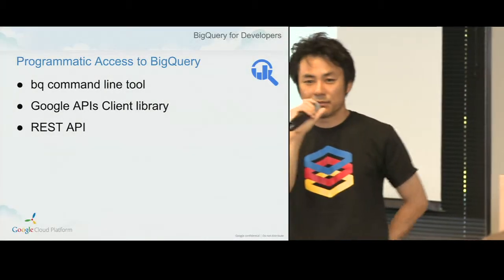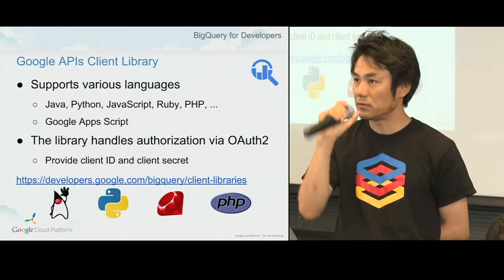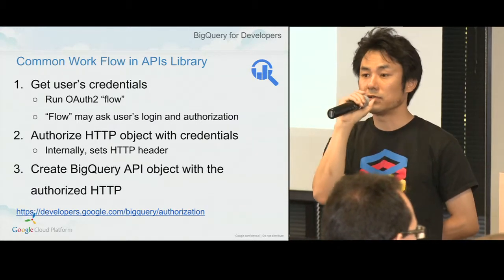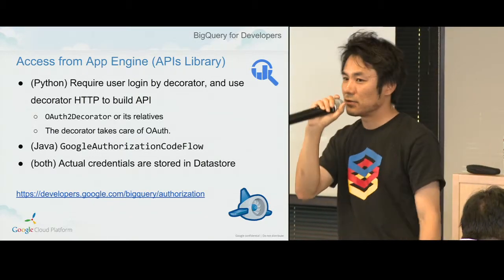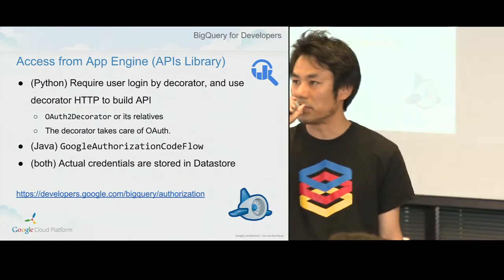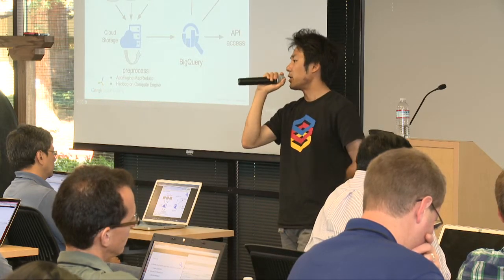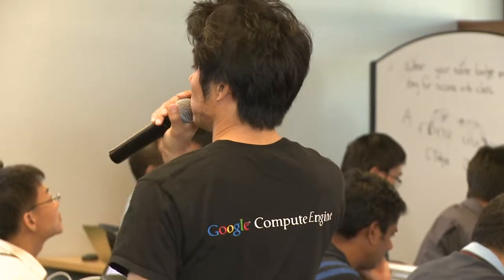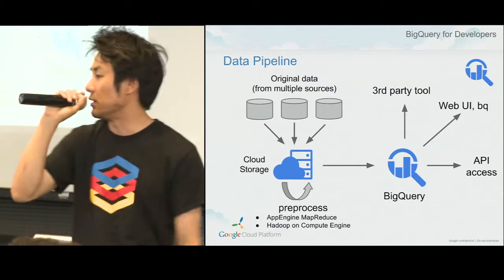BigQuery For Developers 2